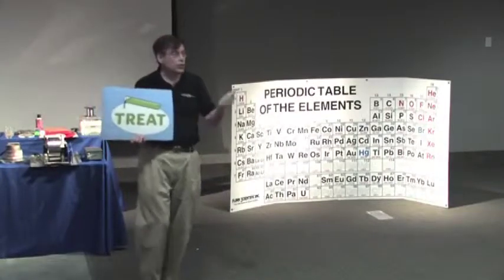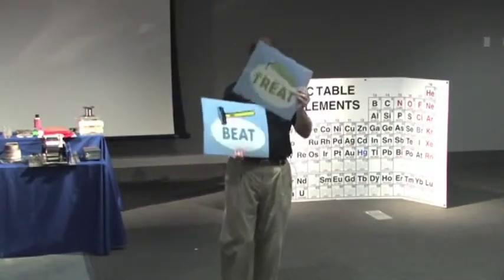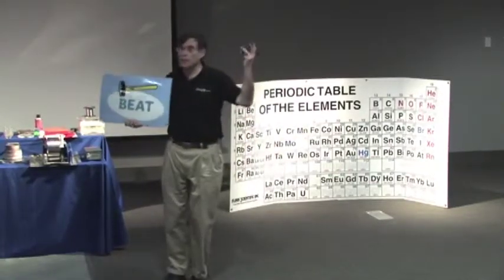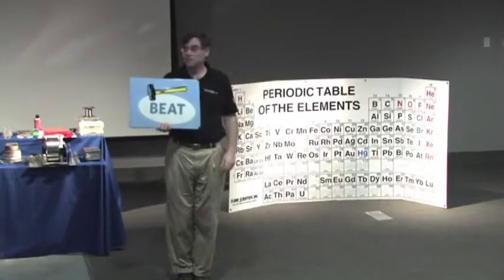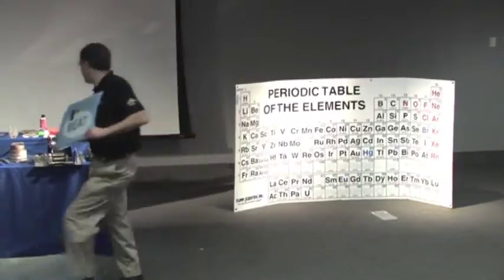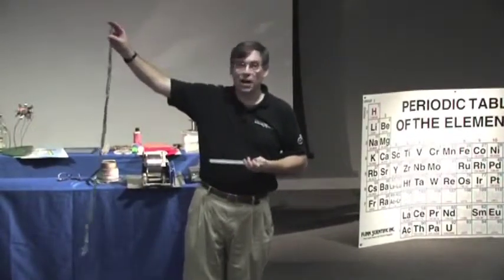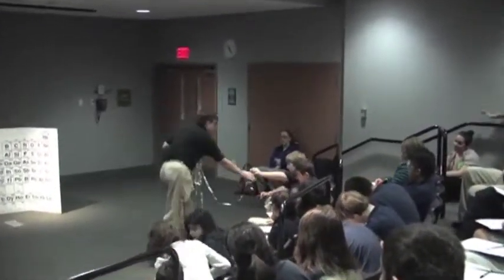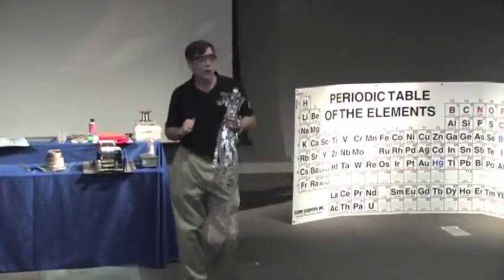Dr Harold Clark Makes Tin Foil in "The Science of Materials"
Check out the action at 5:57

As part of his presentation, "The Right Stuff: The Science of Materials," Harold Clark, Director of STEM Educators and Programs, uses a solder pot and a rotating stainless steel drum to make tin foil.

The presentation is just one of the many educational opportunities LSC provides to students all over New Jersey, New York, Pennsylvania and Connecticut.